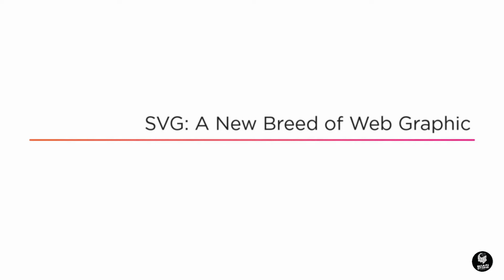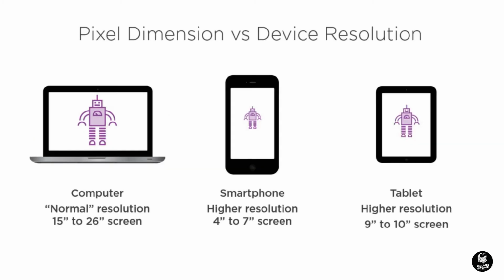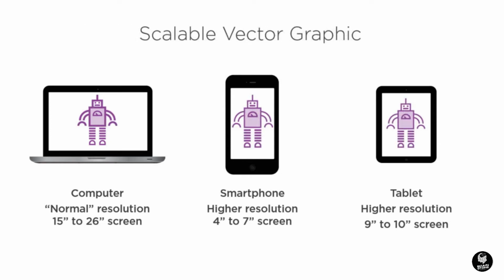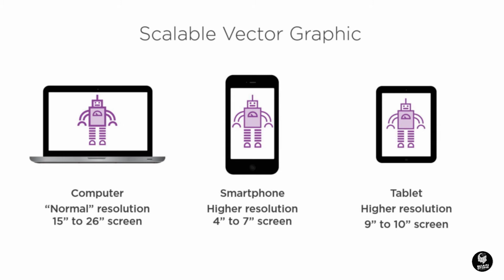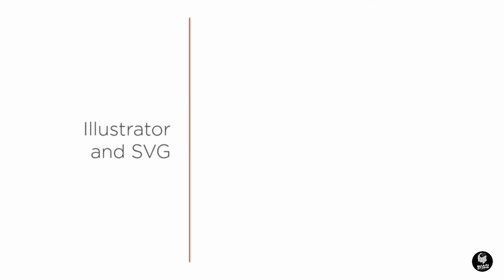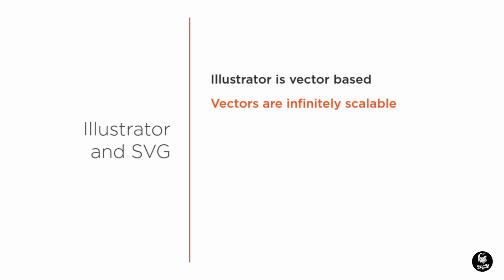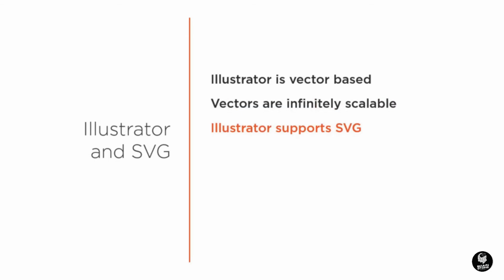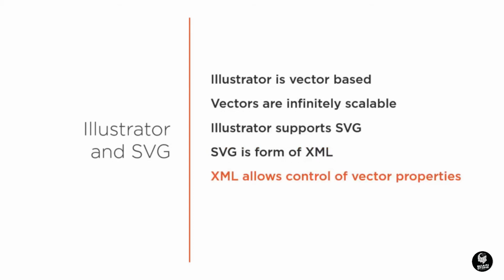SVG: A New Breed Of Web Graphic | Web Design Full Course | Tutorial-7 | Brain Stone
Adobe Illustrator, traditionally used by graphic designers, is typically not considered to be a web design tool and has been ignored by most web designers. However, with the addition of many new web-centric features and the shift to SVG support in modern browsers, Adobe Illustrator is rapidly becoming the go-to application for web and mobile app design.

In this course, Illustrator CC for Web Designers, you'll learn how to utilize Illustrator CC for your web design projects. First, you'll explore how effective Adobe Illustrator can be as a web design tool. Next, you'll delve into creating graphics, such as buttons and icons for use in all of your web and mobile projects. Finally, you'll cover how easy it is to wireframe websites and mobile apps using Illustrator's vector tools. When you're finished with this course, you'll be able to create a website mockup complete with images, text, and graphics that is ready to hand off to a developer.

Software required: Adobe Illustrator CC